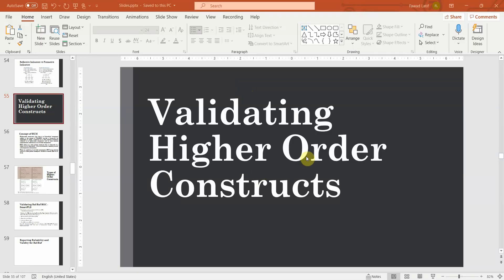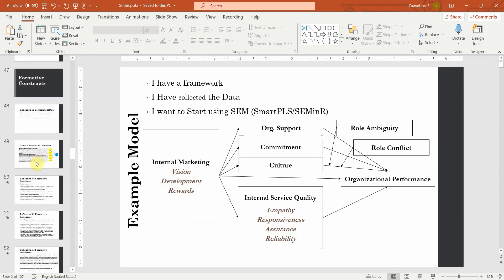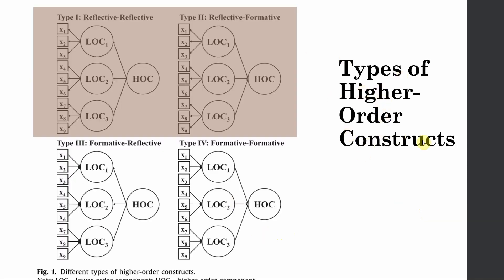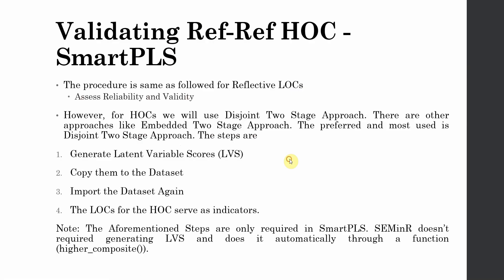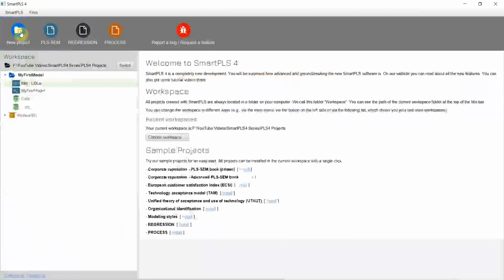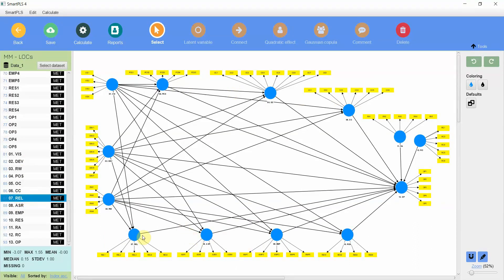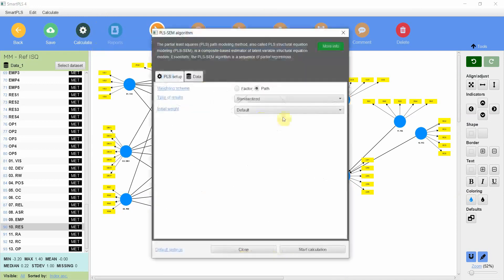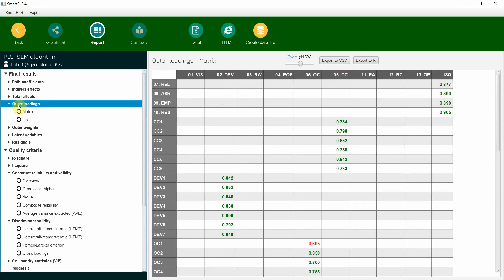SmartPLS4 Series 16 - How to Assess Reflective-Reflective Higher Order Construct?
Higher-Order Constructs are increasingly used in research to perform complex modelling using SmartPLS. There a number of different types of Higher-Order Constructs. The focus of this session on how to assess Reflective-Reflective (Ref-Ref) higher order construct in SmartPLS 4.